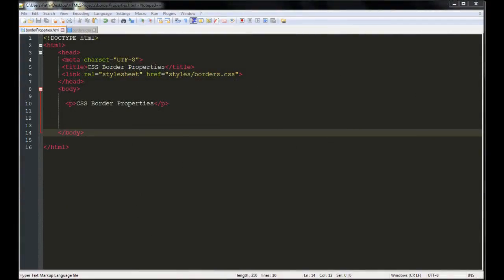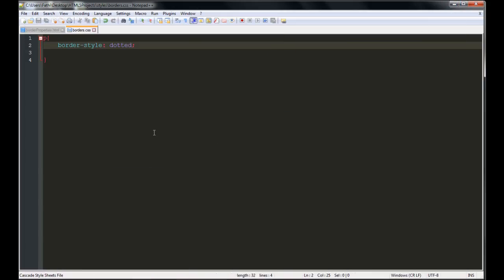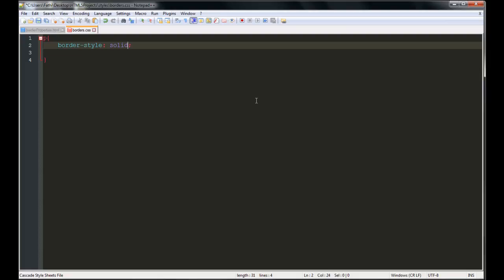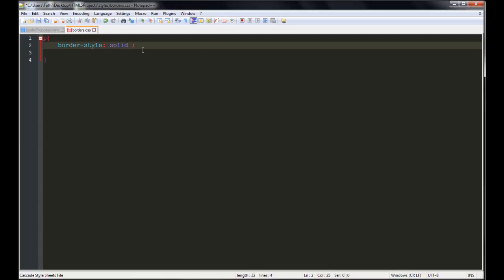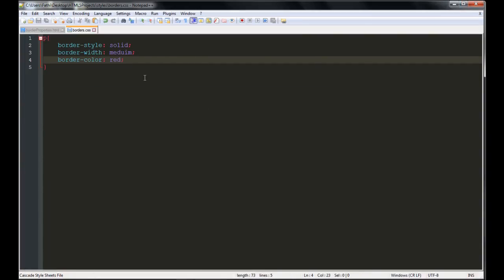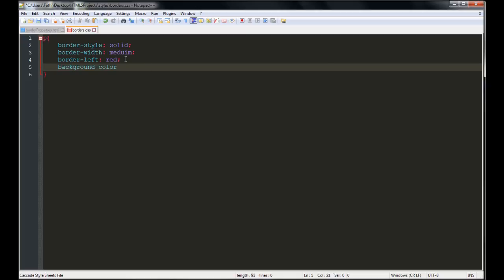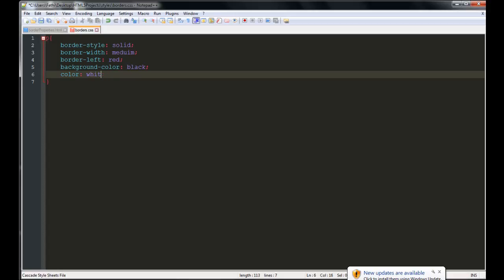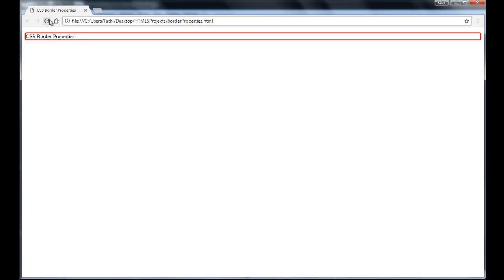Lesson 26 CSS Border Properties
border-style
border-width
border-color
border-radius